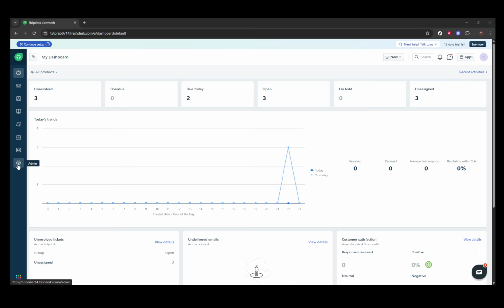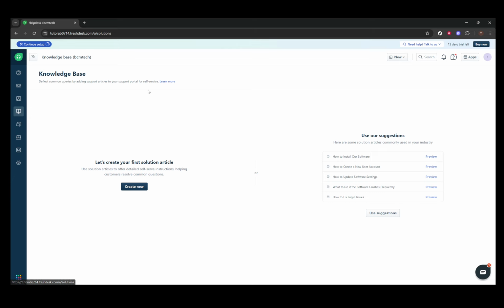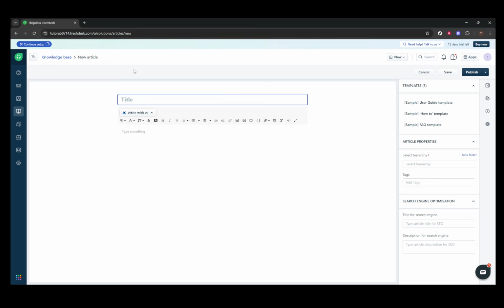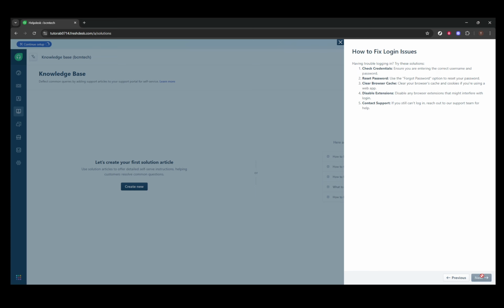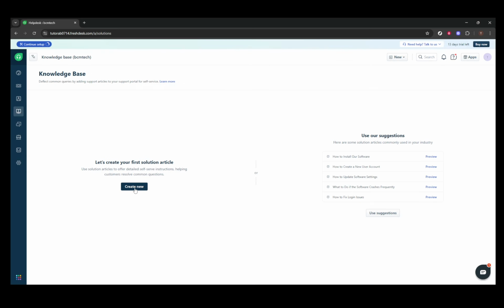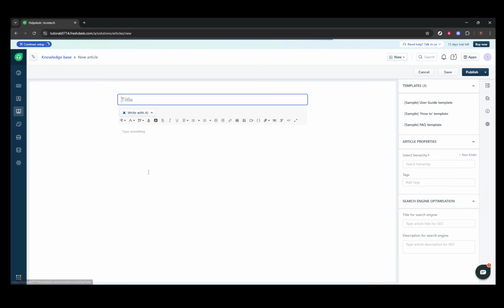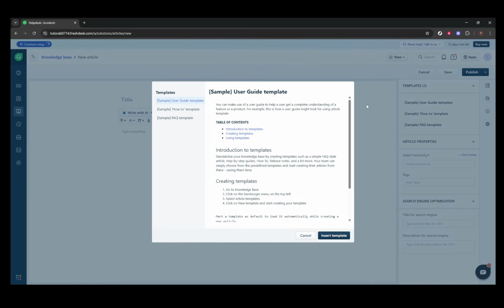Freshdesk Knowledge Base Examples [2026 Full Guide]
In today’s video, we cover Freshdesk examples, knowledge base tips, customer support tools, help desk software, Freshdesk tutorial, knowledge base ideas, support ticketing system, Freshdesk features, online help center, knowledge management, service desk solutions, Freshdesk setup, user documentation, self-service support, help center design, customer experience, FAQ management, tech support solutions